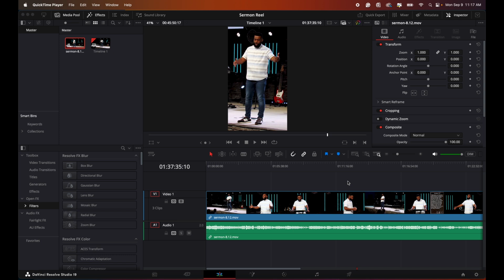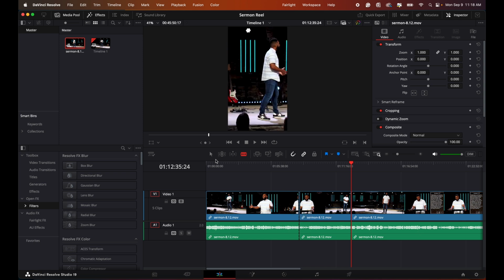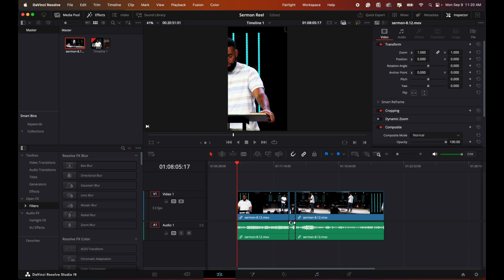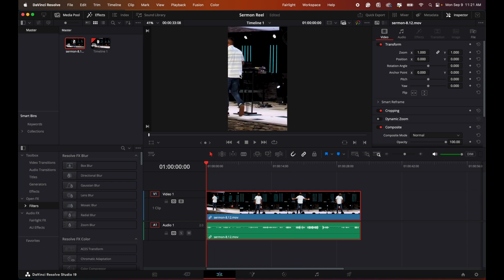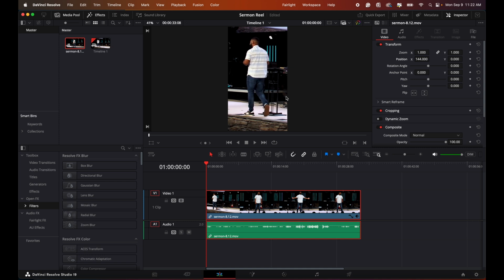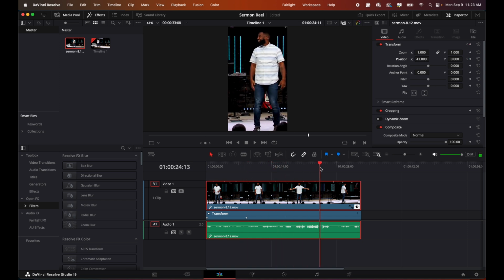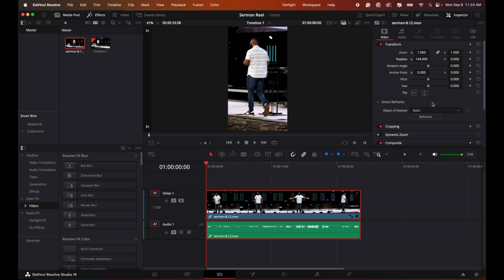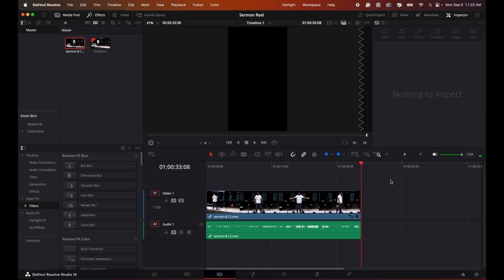Cutting your Video: How to Create Reels for Your Church Using DaVinci Resolve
Bring Your Church's Message to Life with Reels! 🎥

Reels are a game-changing way to keep your church’s weekend messages in front of your congregation all week long, reinforcing key points and driving discipleship. Plus, they offer potential visitors a sneak peek into your church’s heart and culture!

Our 5-part series, “How to Create Reels for Your Church Using DaVinci Resolve,” walks you through everything you need to create dynamic, engaging reels from your sermons, even if you're a video editing beginner!

🎬 In this video, you’ll discover how to cut and splice your footage to craft a seamless and powerful story that resonates with your audience.